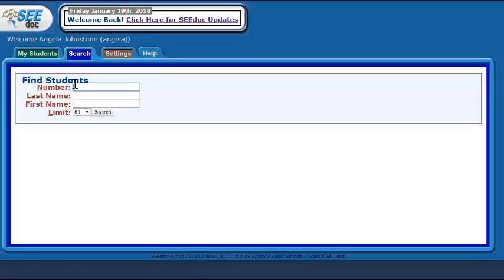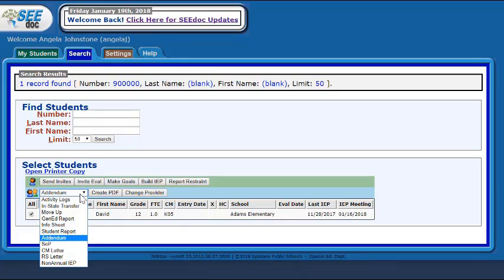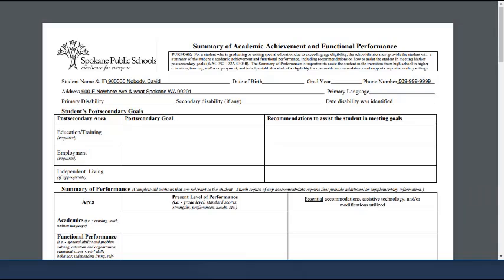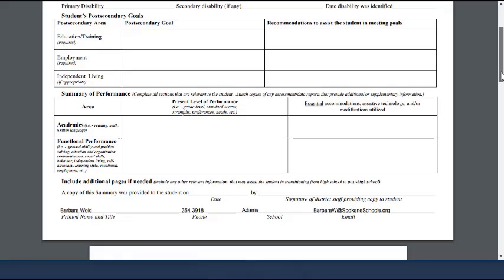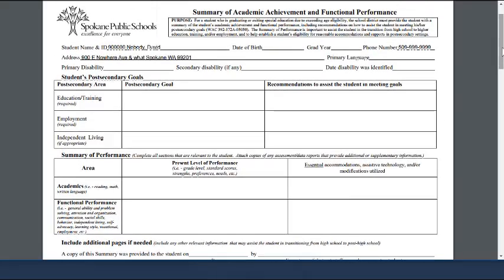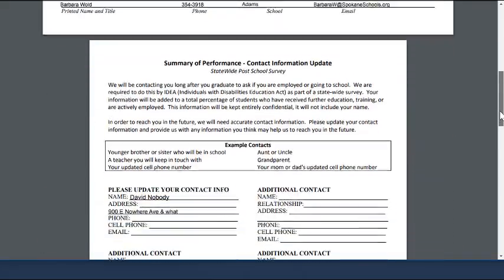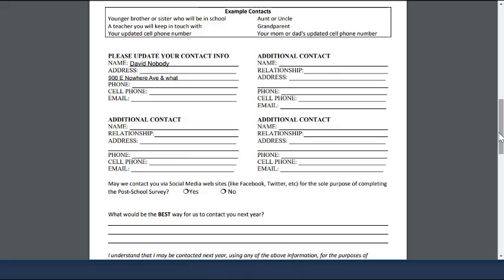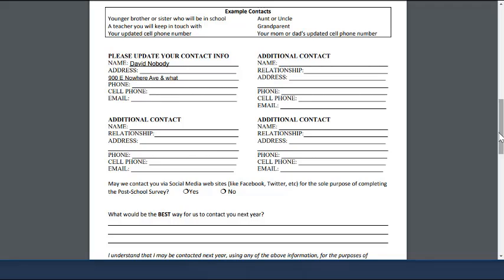Special Education SURF: Summary of Performance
Each student receiving Special Education services is required to have a Summary of Performance document when they graduate or age out. This is a one-page summary of the student’s postsecondary goals and accommodations. Angela Johnstone’s video demonstrates how case managers can generate this document.